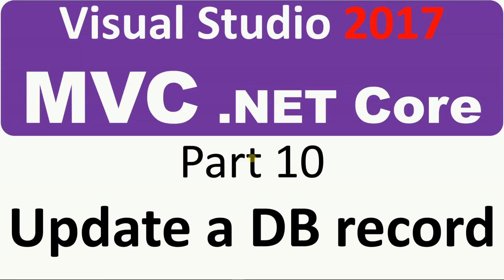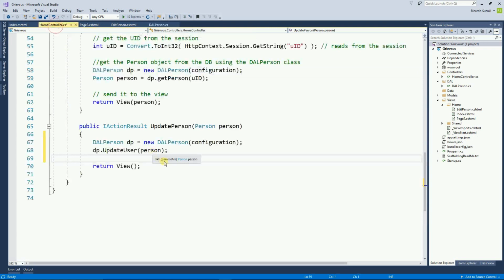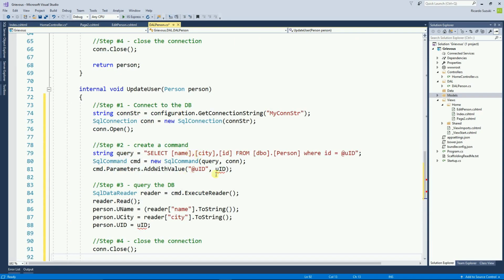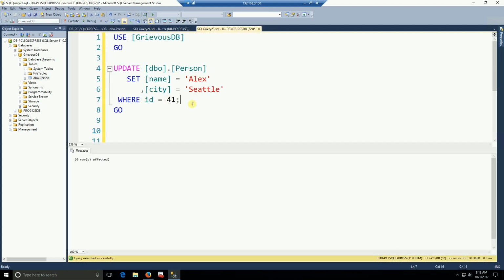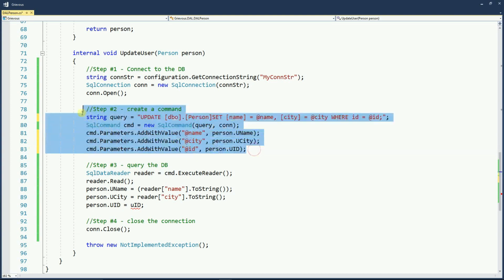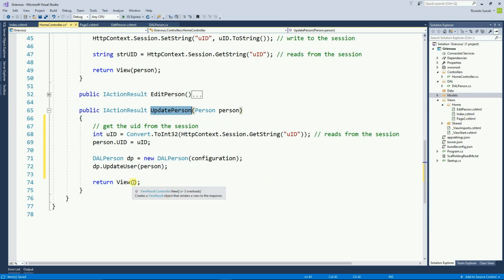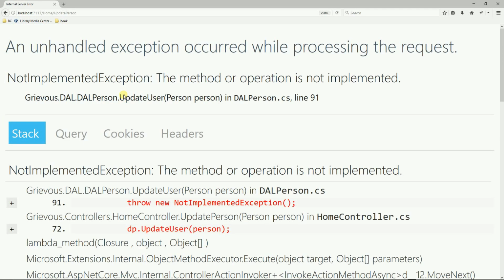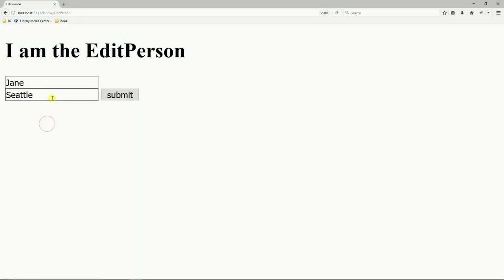Visual Studio 2017 - MVC Core - Part 10 - update a Database record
How to:
- update a record on the database
- return a different view from the controller's action
- create a update query using SQL Server Management Studio